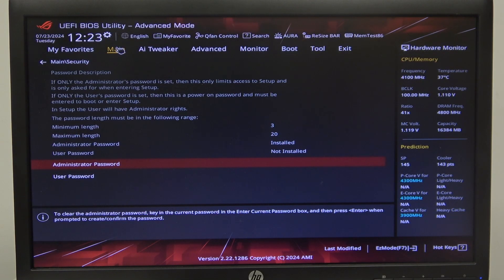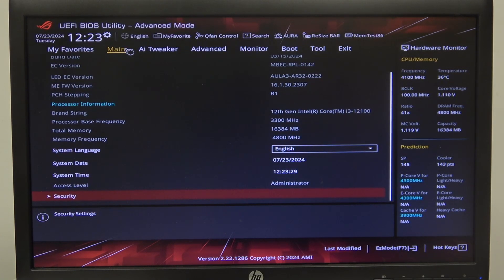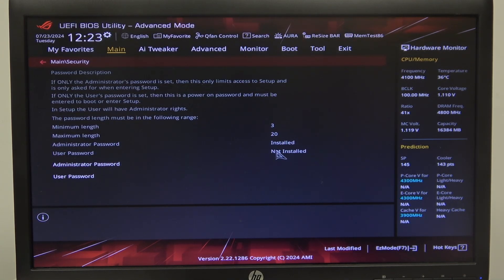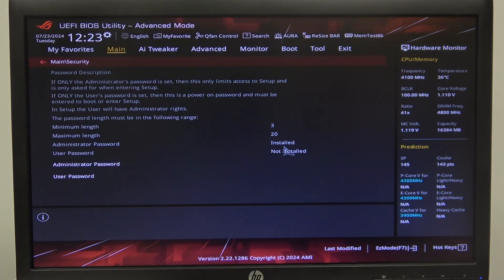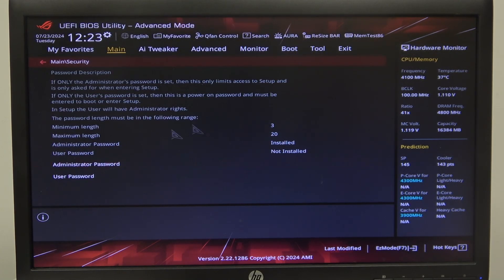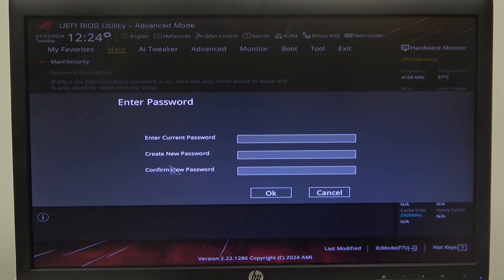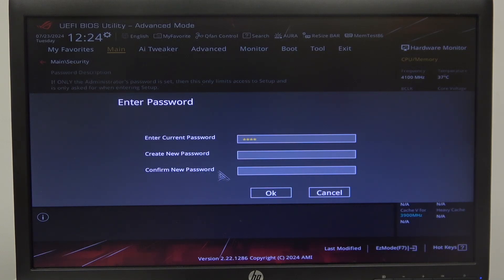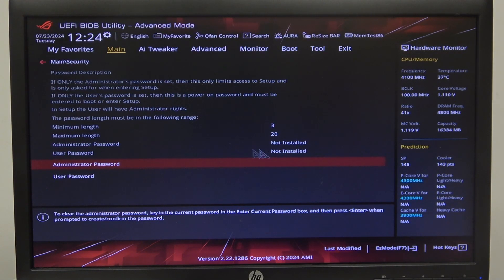How To Remove Password In Asus ROG STRIX Z790 E Gaming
How to Remove Password on Asus ROG STRIX Z790-E Gaming - Learn how to remove the BIOS password from your Asus ROG STRIX Z790-E Gaming motherboard. In this video, we’ll guide you through the steps needed to safely remove the admin or user password, allowing you to regain full access to your BIOS settings. Whether you're troubleshooting access issues or preparing your system for a new configuration, this tutorial makes the process simple and straightforward.

How to remove BIOS password on Asus ROG STRIX Z790-E Gaming?
How to delete admin password on Asus ROG STRIX Z790-E Gaming motherboard?
How to reset or clear password in BIOS on Asus ROG STRIX Z790-E Gaming?
How to unlock BIOS settings by removing password on Asus ROG STRIX Z790-E Gaming?
How to regain access to BIOS on Asus ROG STRIX Z790-E Gaming by removing password?